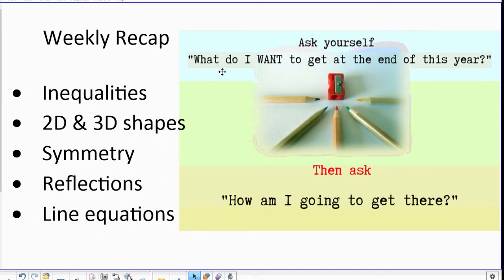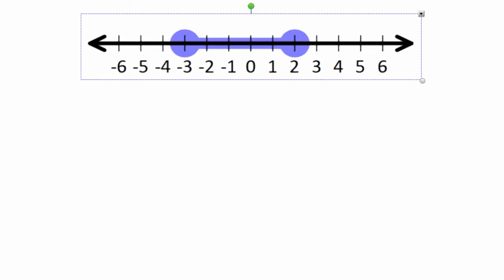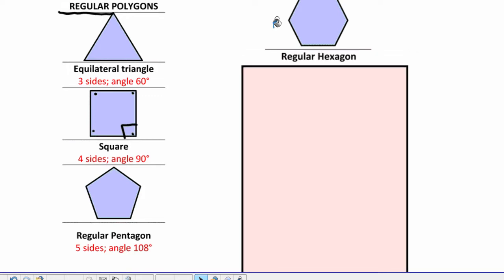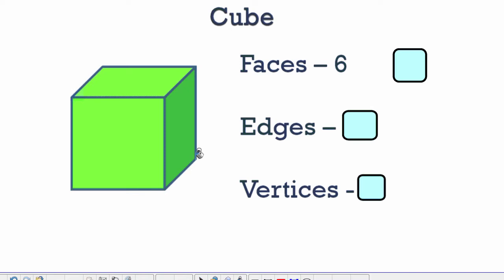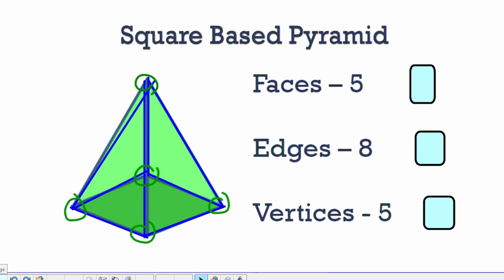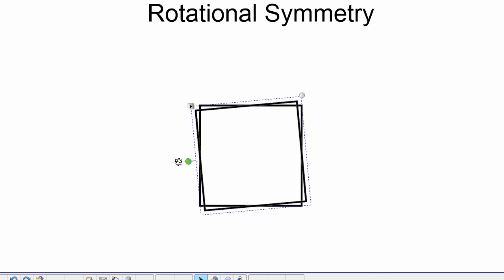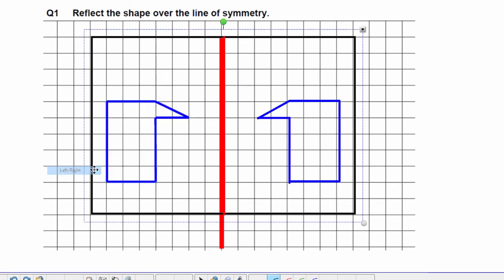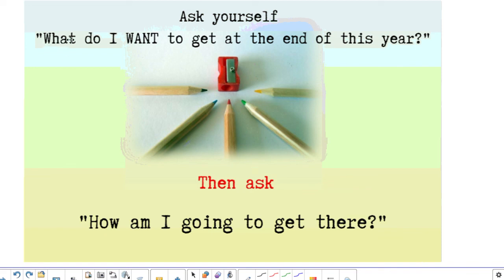GCSE Maths Weekly Recap 3: Inequalities Shapes Symmetry Foundation Revision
Video to help you catch up or to revise from